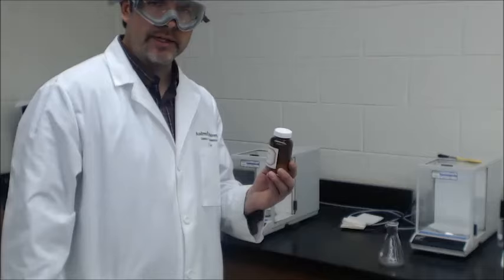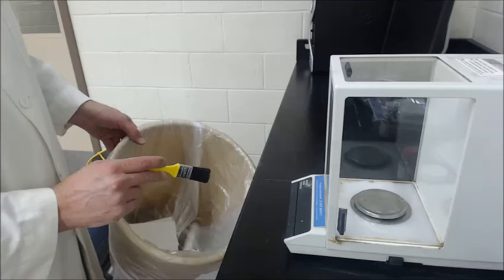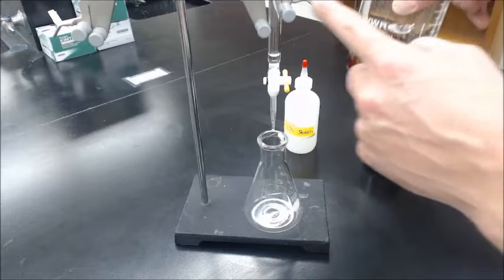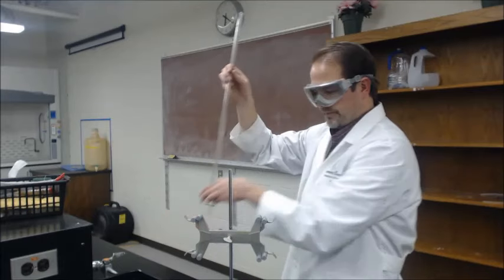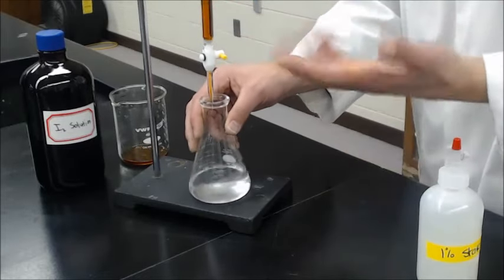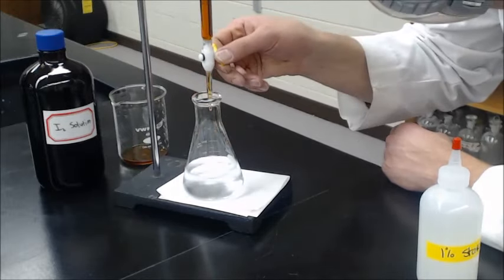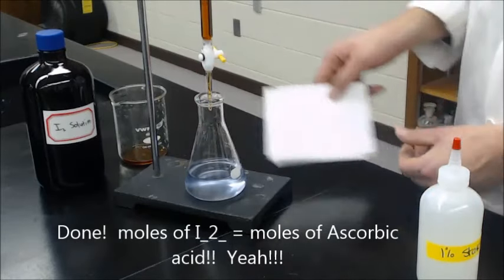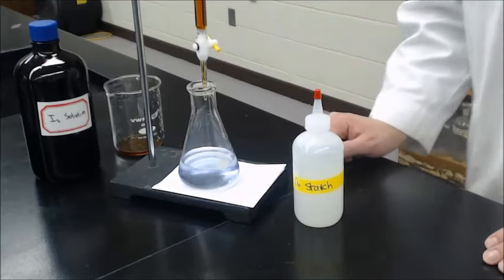Lab8 vitamin C and iodine titration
Overview of Iodine-vitamin C titration using 1 wt % starch as an indicator.

1% Starch Solution Recipe:  Bring 1 L water to a boil.  Prepare a 1% starch solution by first making a smooth paste with 10 g of soluble (potato or corn) starch and about 50 to 100 mL of deionized water. Pour the starch paste into 1 L of boiling water while stirring. Stir until dissolved. Allow the solution to cool to room temperature before use. Starch solutions have a poor shelf life and will form mold if kept too long. Fresh solutions work best. Use within one or two months.  After Lab:  Store in Refrigerator.  Good starch solution will stay suspended for long periods of time. If solid settles out, it may not work that well.